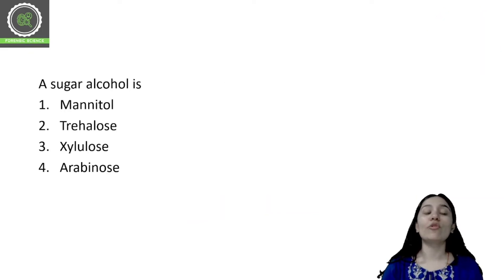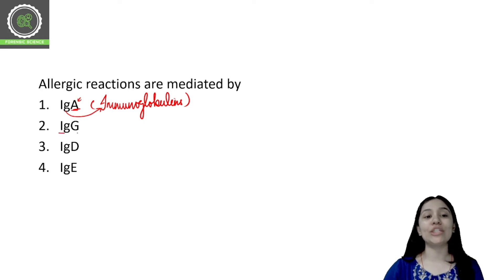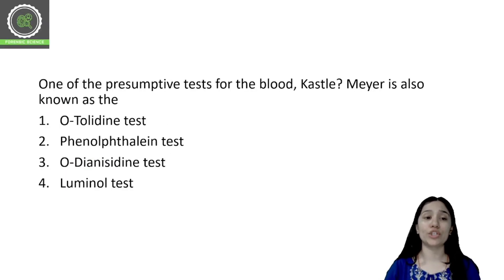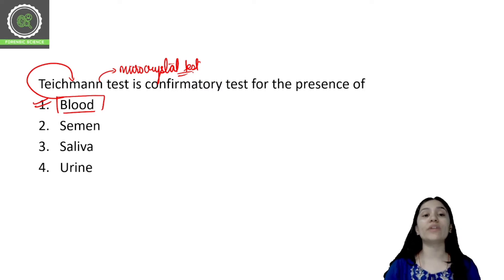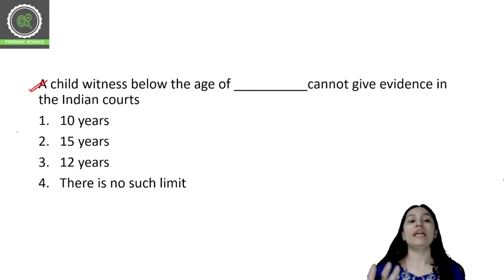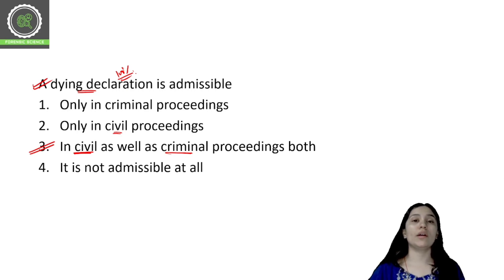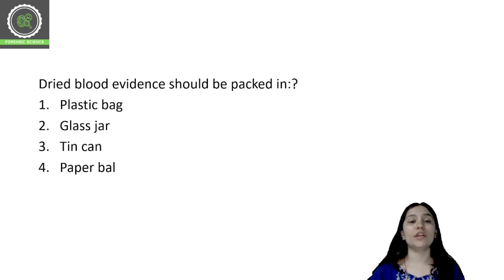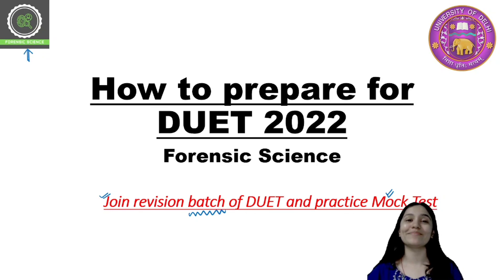DU MSc Forensic Entrance Exam 2022 || Important Forensic MCQs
Step 2 : Sign In with you mobile number in the app
Step3 : Go to Store option
Step 4 : Check out Amazing courses, and start your preparation.